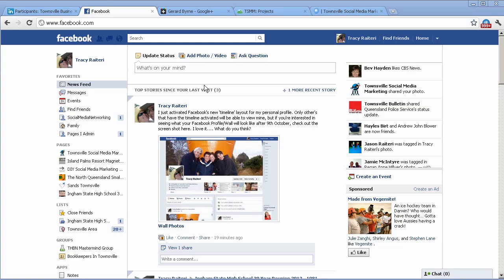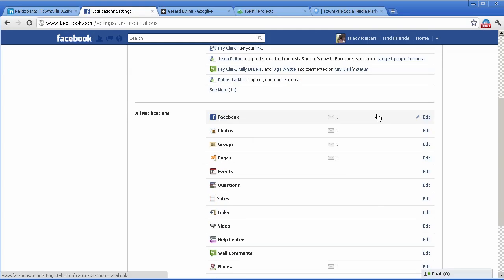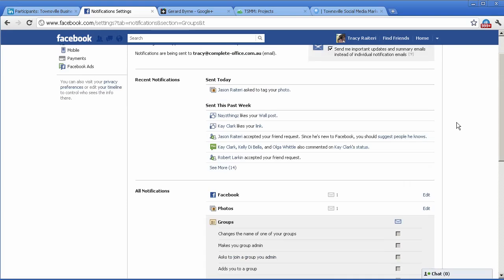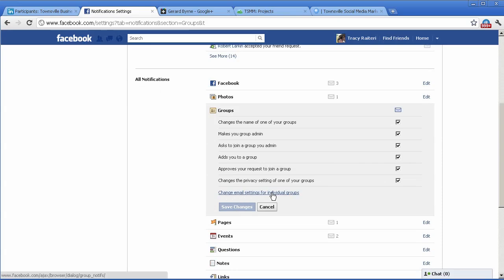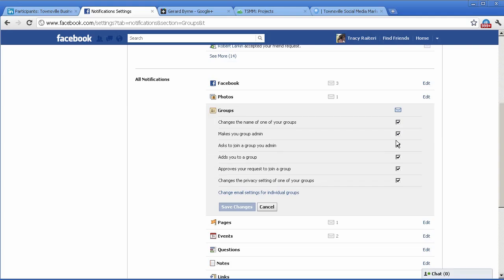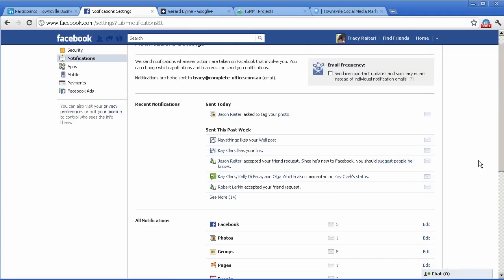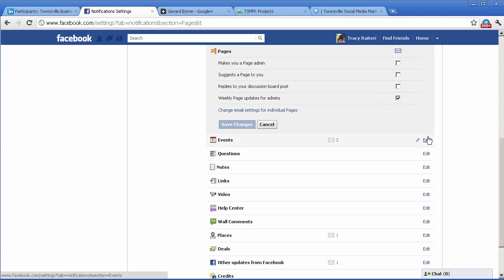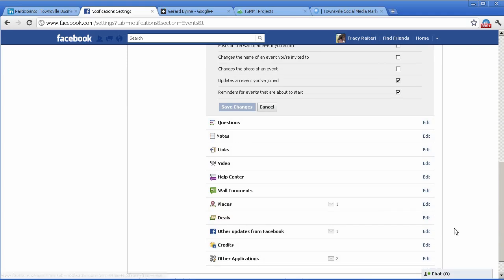Facebook Edit Email Notifications October 2011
Log in to your Facebook Personal Profile and view the News Feed then follow these steps:-

1. Account Settings
2. Notifications
3. Untick "Email Frequency" at the top right then click "Edit" next to the FB feature you want to change the email notification settings for
4. Tick or untick items depending on your requirements
5. Select which Group or Groups you want these settings applied to by clicking on "Change Email Settings for Individual Groups"
6. Save Changes